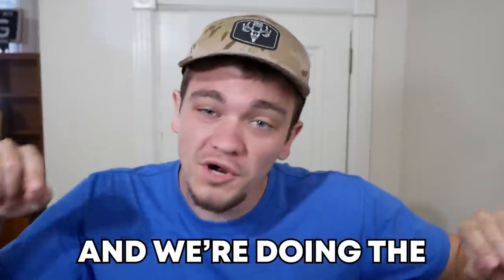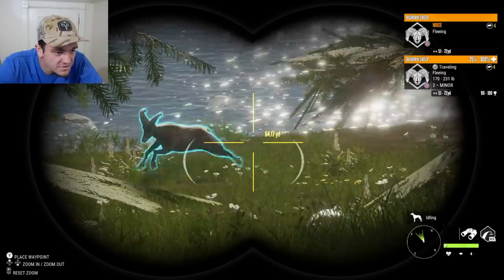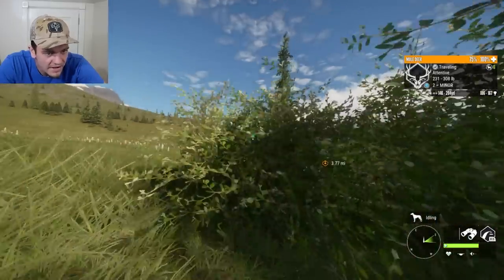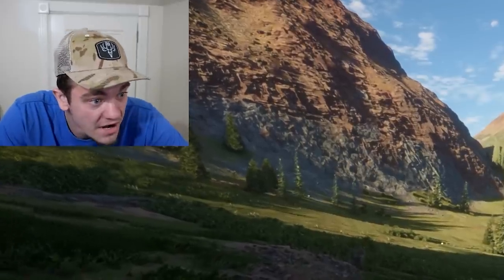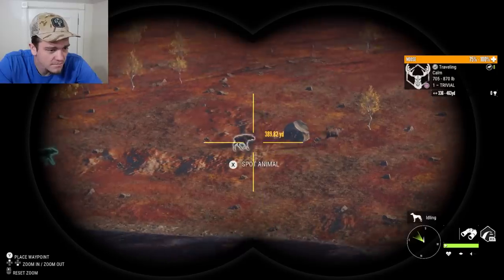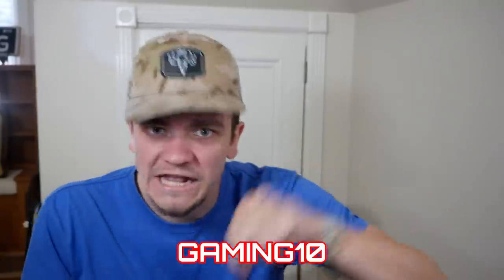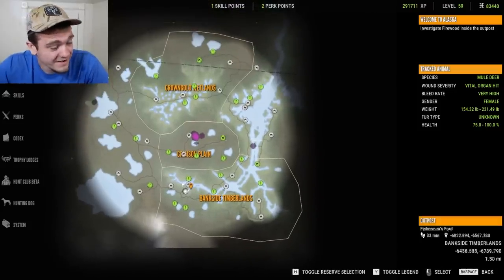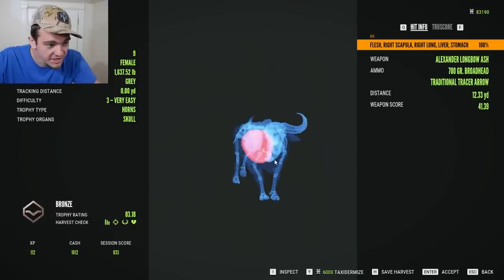Cheap vs Expensive Bow Hunting Challenge!